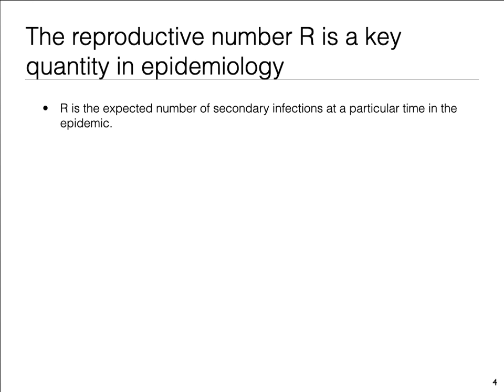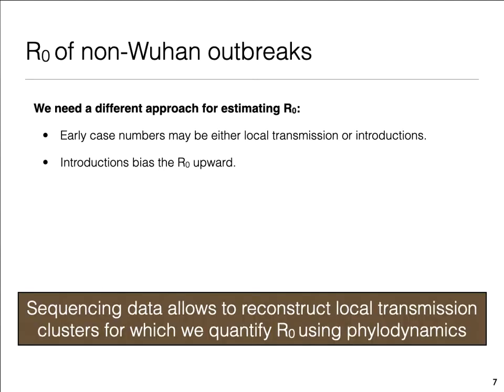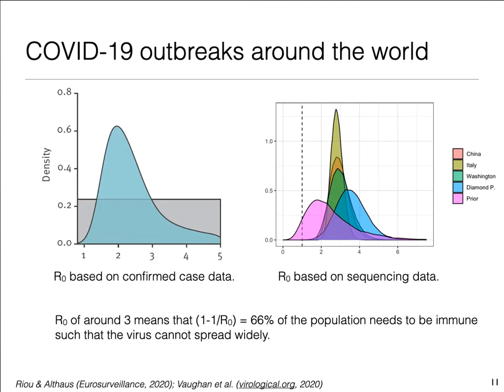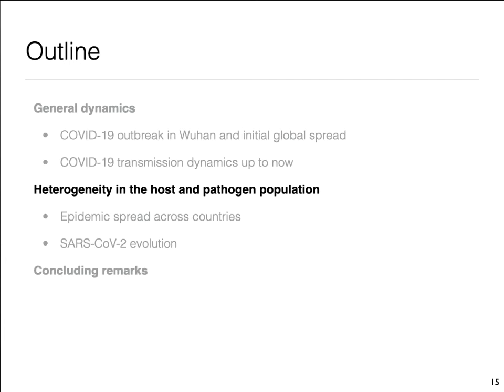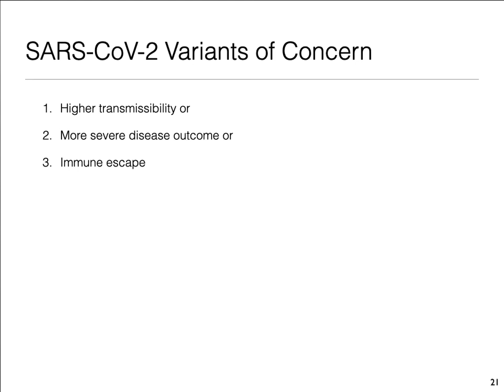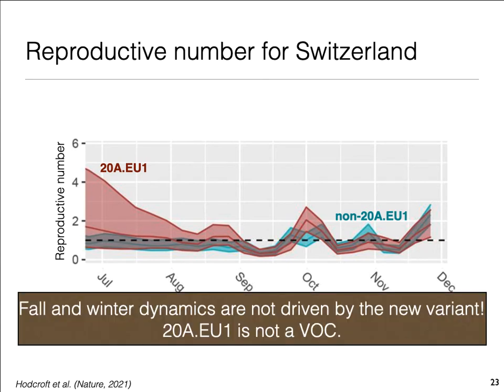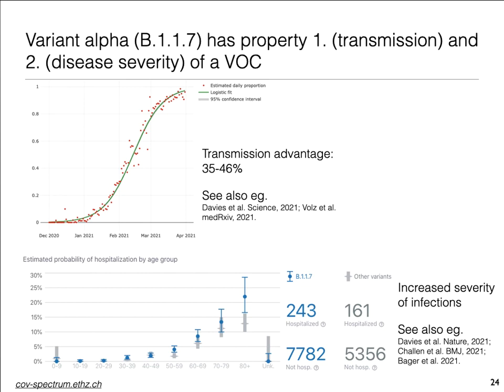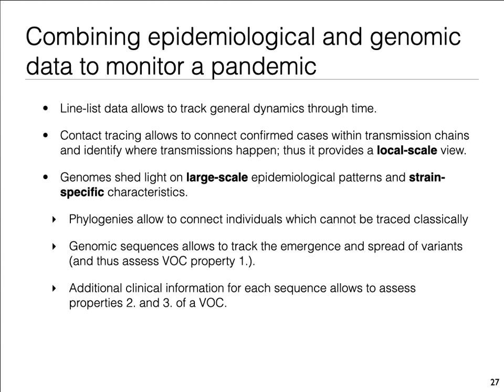Mid Career Award Winner 2021 Tanja Stadler